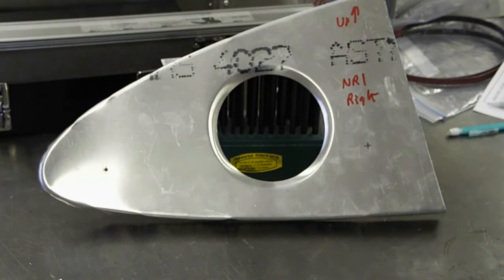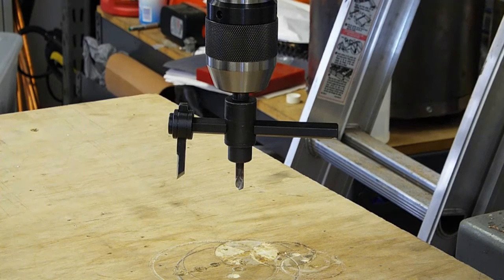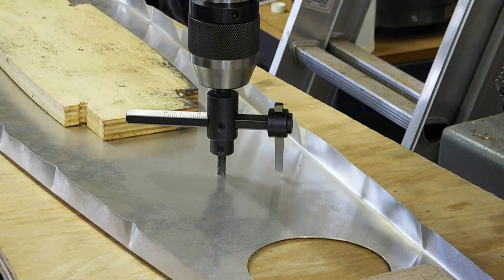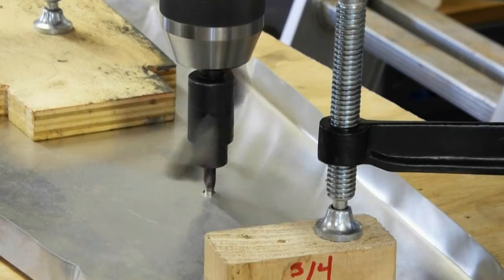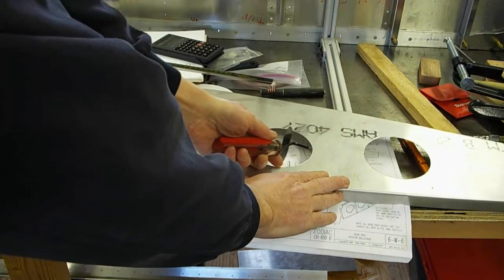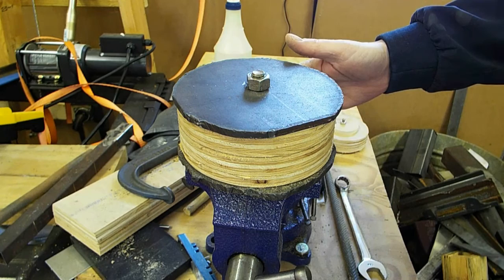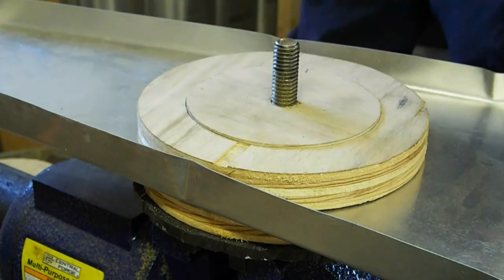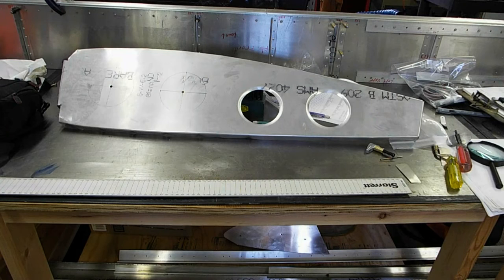Rib Flange Bending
Demonstration of cutting and pressing a flange in a rib for the Zenith 650B. A brief demonstration of the Makita 9032 thin belt sander for deburring.